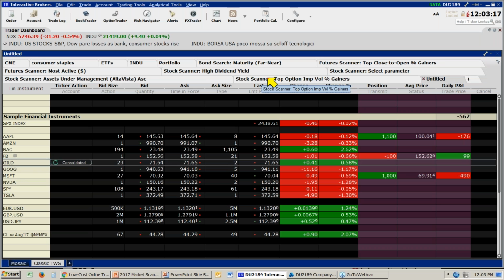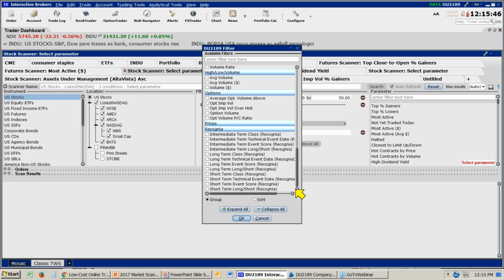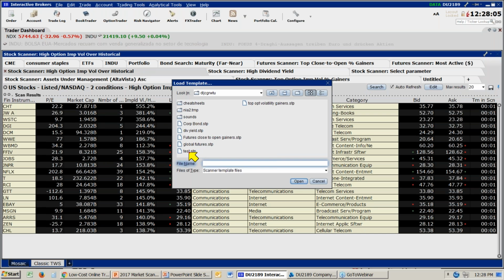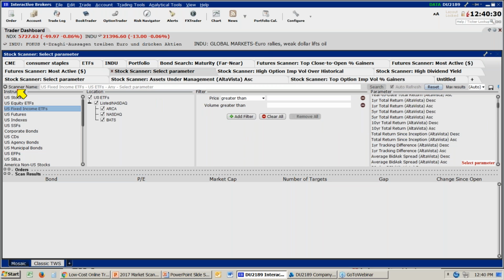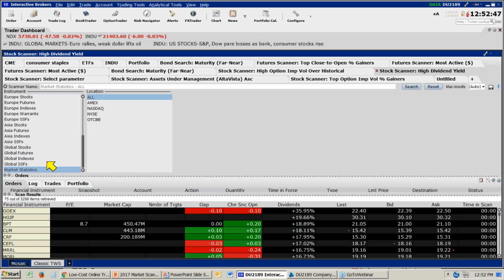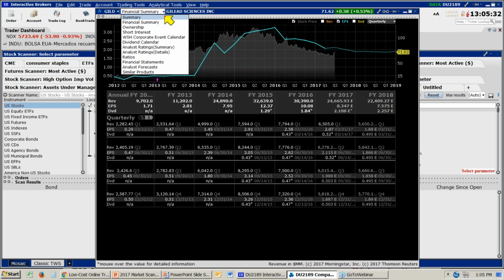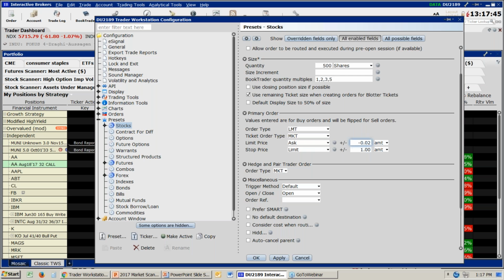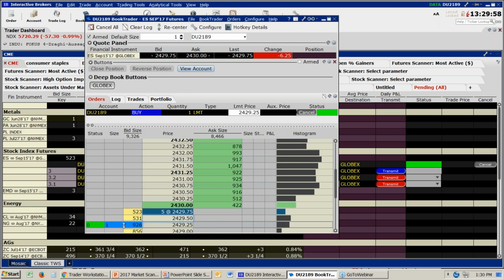TWS Market Scanner Advanced